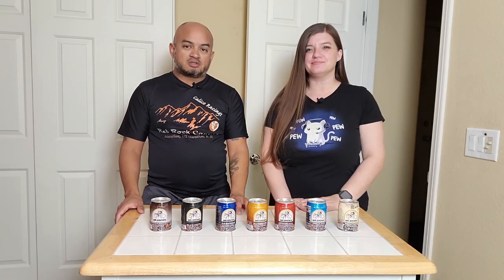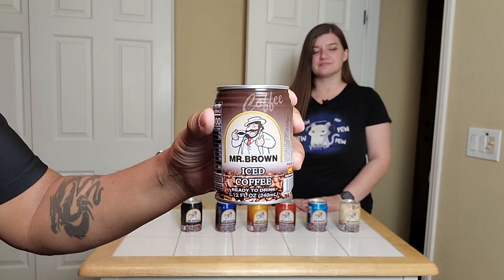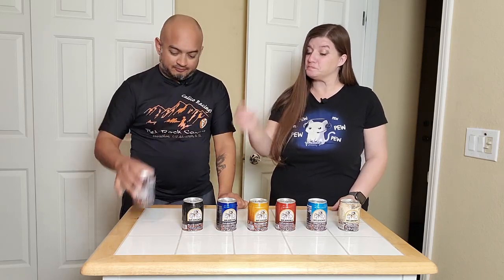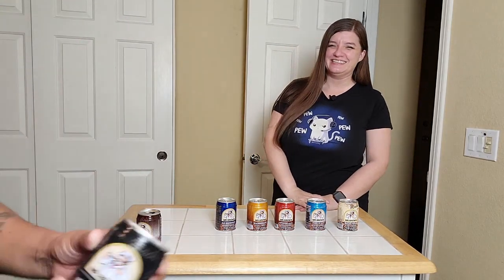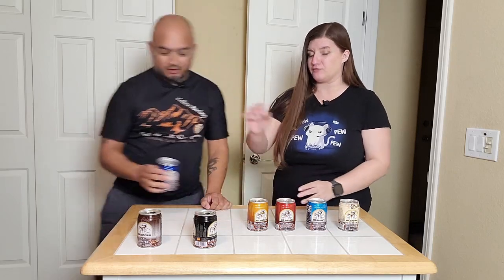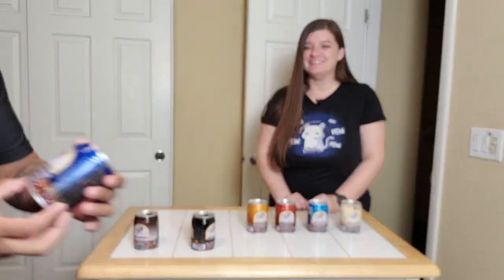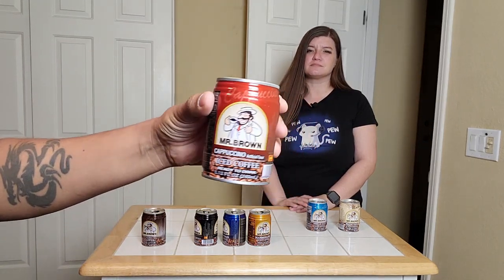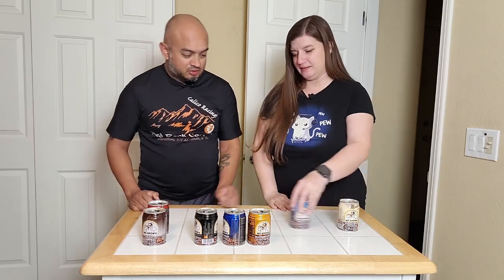Trying Mr Brown Coffee Flavors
Jenny and Cros try 7 different flavors of Mr Brown coffee. We were very surprised at the results.